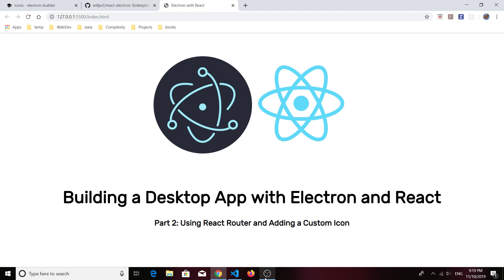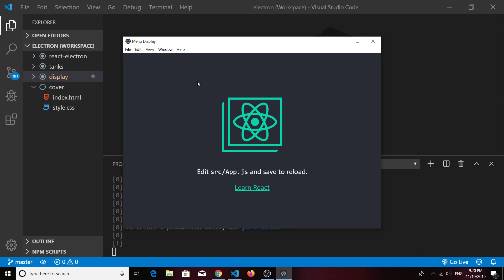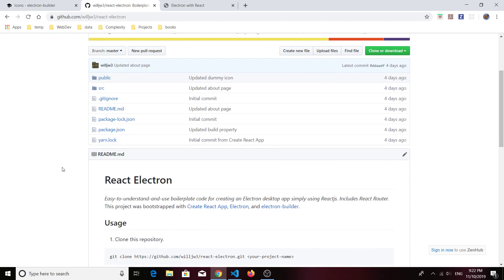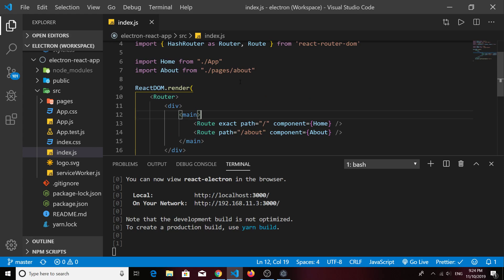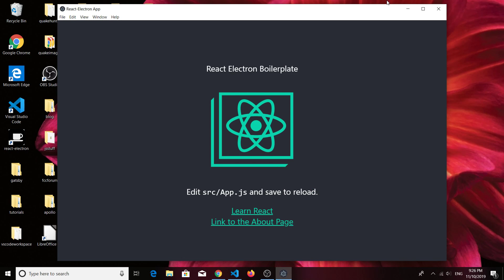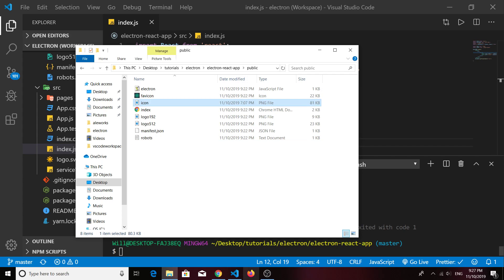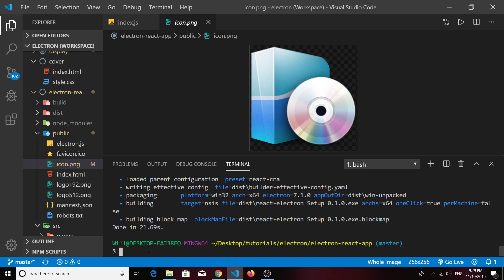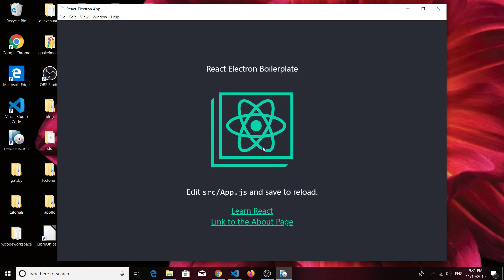Desktop App with Electron and React: Part 2 - Using React Router and Adding a Custom Icon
In this video we clone the React Electron boilerplate code repository and look at how to use React Router in an Electron app. Also we look at how to add a custom icon.